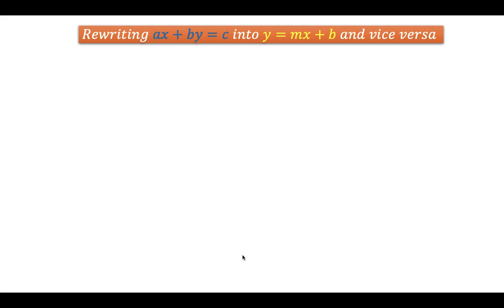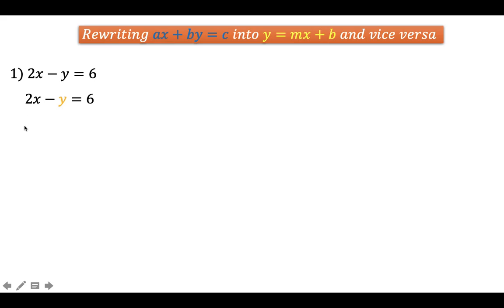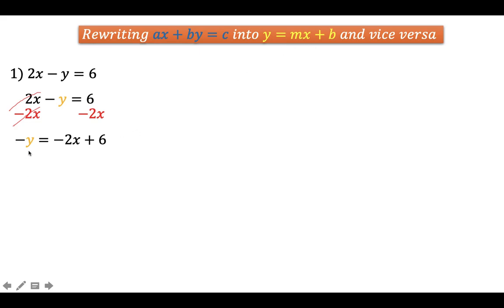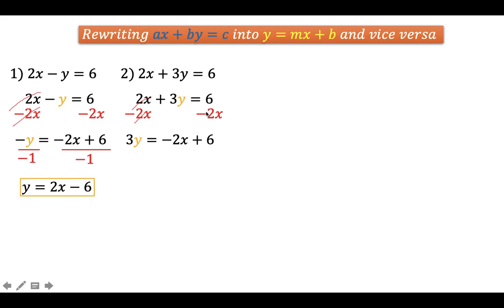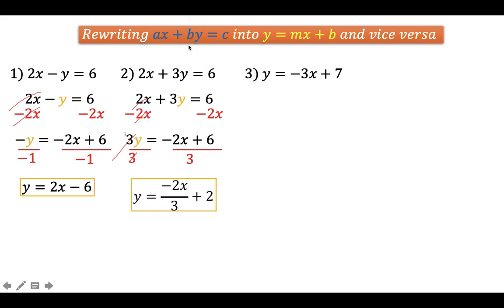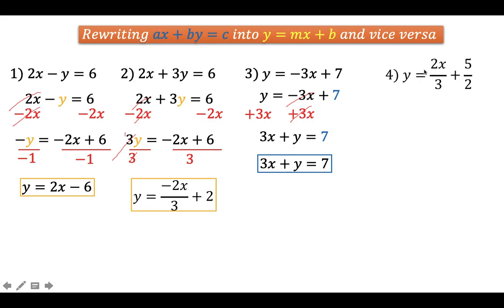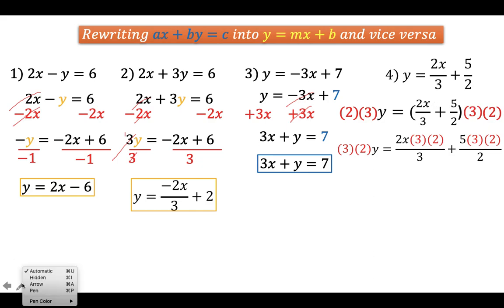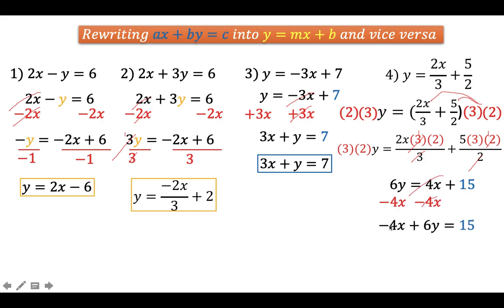Rewriting ax+by=c into y=mx+b and vice versa